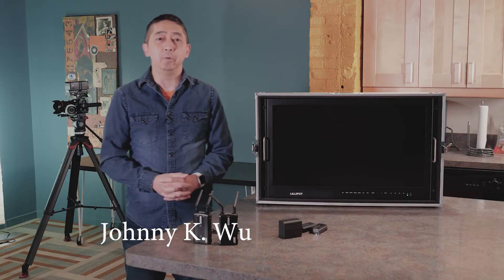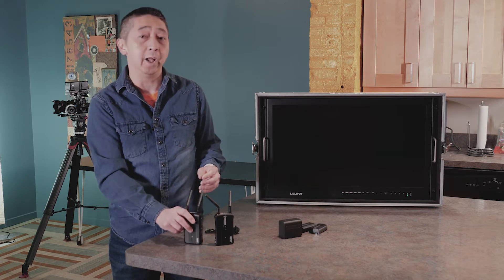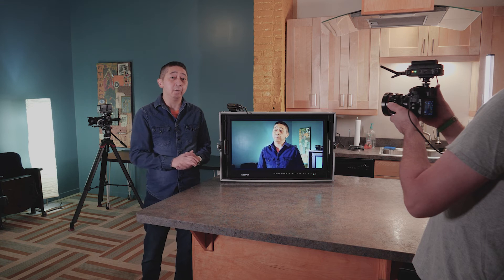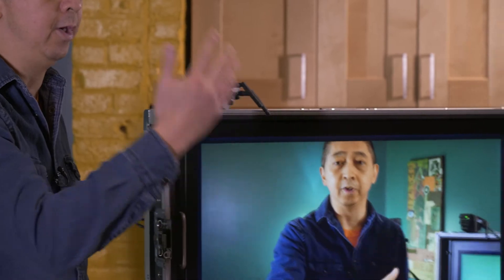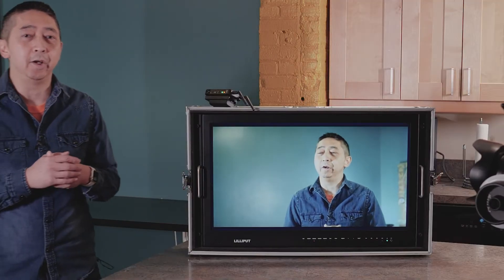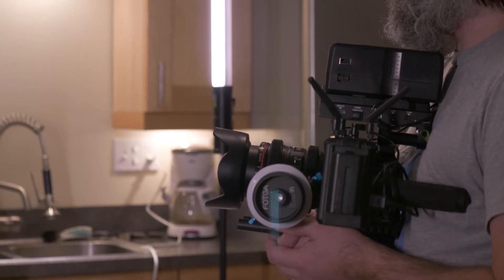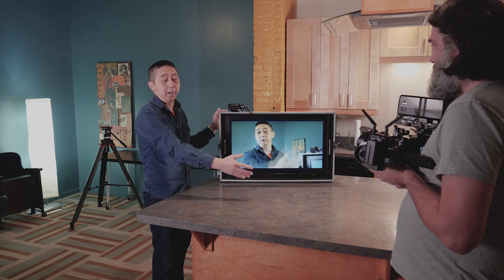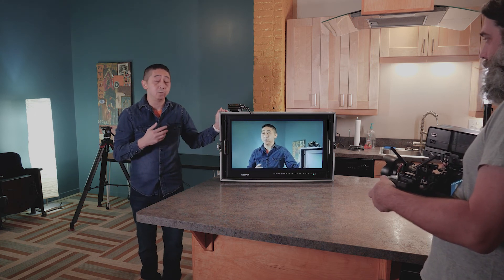Hollyland Technology's Mars 300 HDMI Wireless Transmitter Kit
you can preorder via Adorama. MAP Is $499

This is a quick review for the Hollyland Tech's Mars 300 HDMI Wireless Transmitter for DSLR

This is a new product coming out soon, it has 300+ft range, dual HDMI Input / Output, minimum latency (based on your camera as well, as some camera has more delay than others), USB firmware upgradable.

- Meike 25mm T2.2 Lens MFT
- FeelWorld Master MA5 monitor
- SMALLRIG Camera Base Plate with Rod Rail Clamp
- Lilliput 28" Director's Monitor